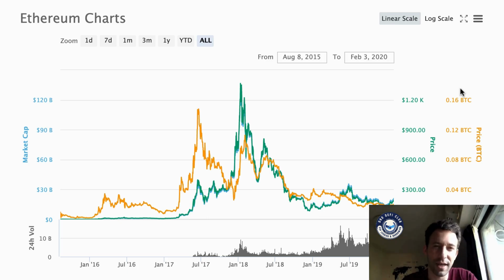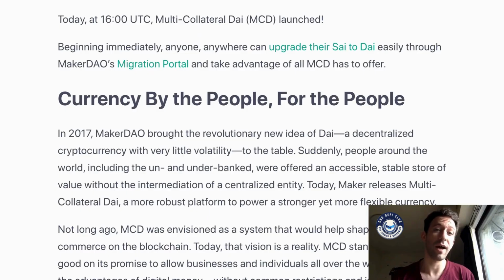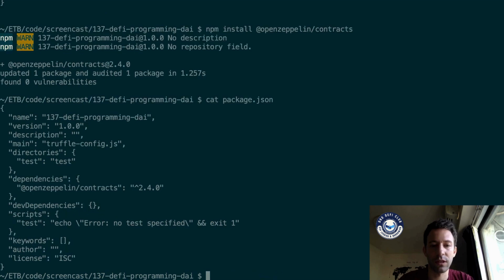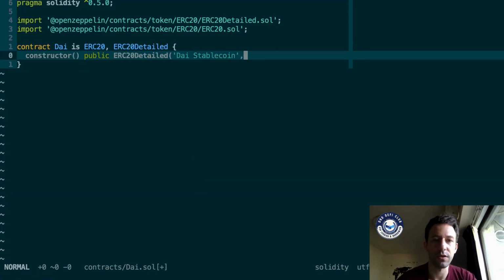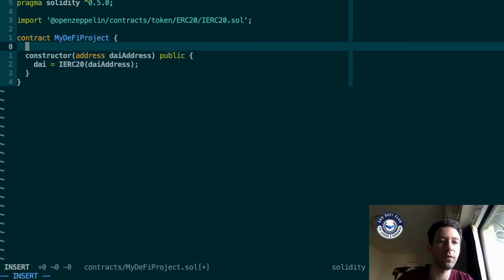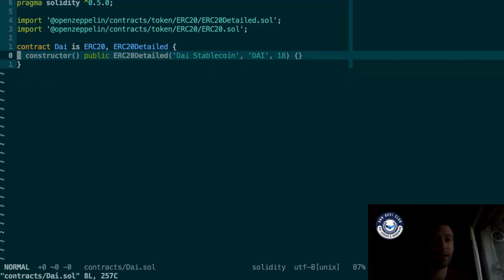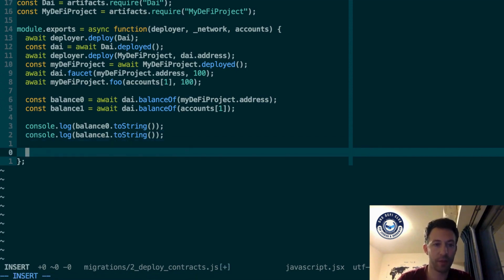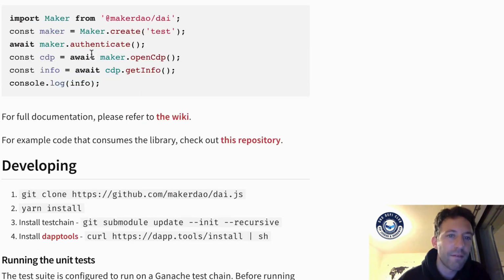DAO DEFI CLUB - PROJECT DEVELOPMENT OPEN SOURCE CODE PART 2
DEFI CLUB - PROJECT DEVELOPMENT OPEN SOURCE CODE PART 2